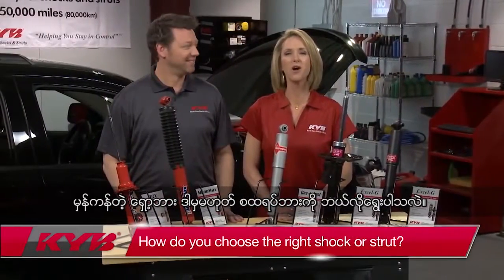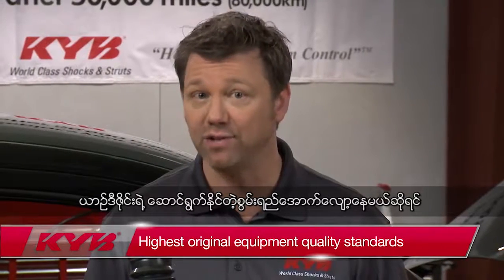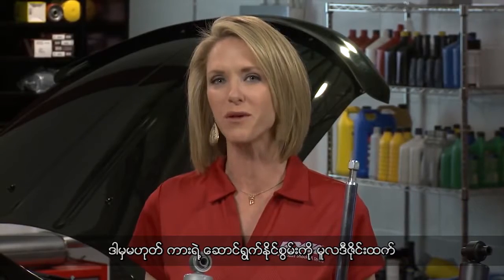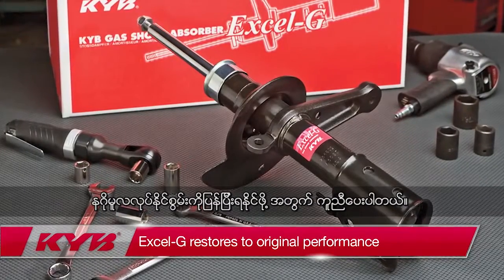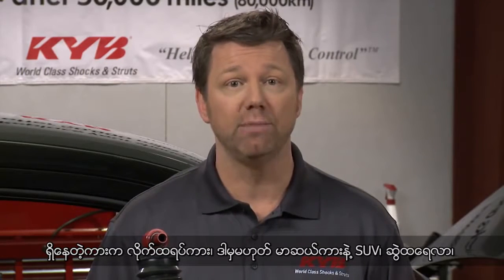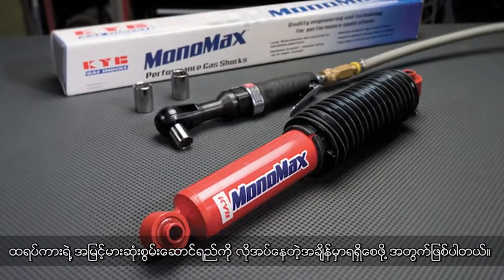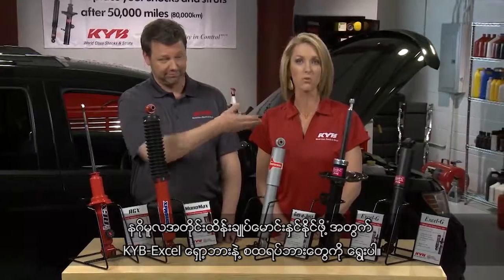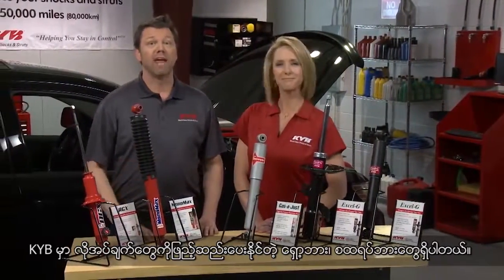How to Choose the right Shock or strut (Sub Myanmar)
How to Choose the right Shock or strut